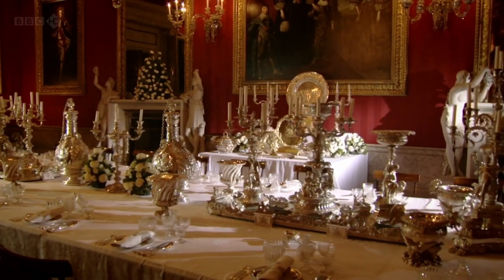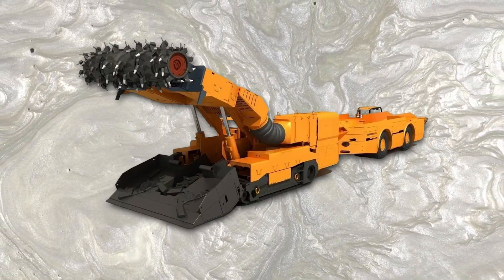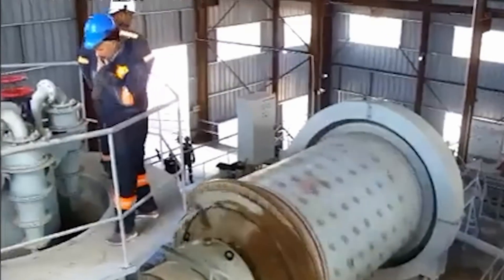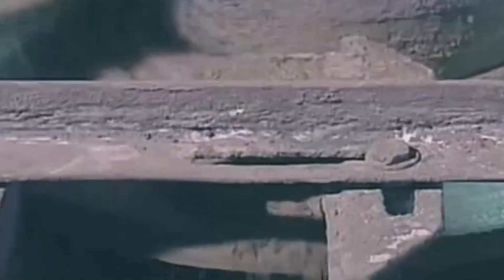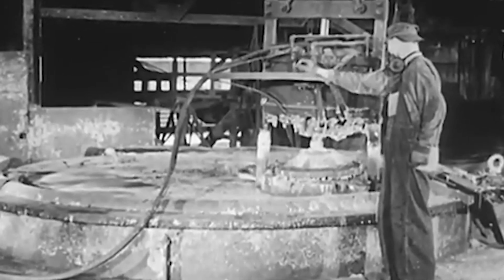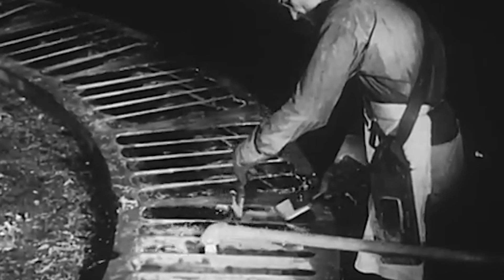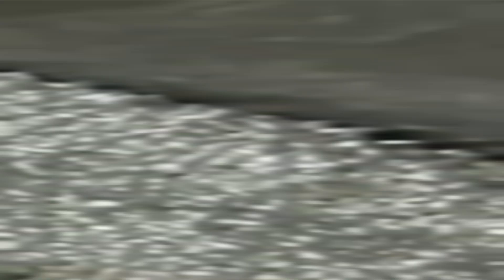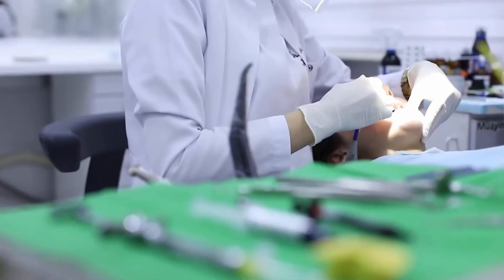Most INSANE Silver Mining Process You’ve Ever Seen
Silver is a shimmering, precious metal, often used in jewelry making and the production of components is a naturally existing metal. Yet, the process to extract silver from the Earth requires a combination of geology, mining, engineering, and chemistry. From the depths of silver mines to the extraction of silver from ores, today’s video will embark you upon a journey like never before. If you have ever wondered how silver is made, grab your snacks as we step into the world of silver mining and processing.

For centuries, humanity has used silver in various forms. From currency to electricity conduction, and even making jewelry, silver has time and again proven its value. The earliest use of silver can be dated back to the 4000 BCE where silver coins were used as currency and largely used for production of ornaments and jewelry.

However, the process of mining silver and refining it to come out as a solid, shiny piece of metal is an exhausting task.